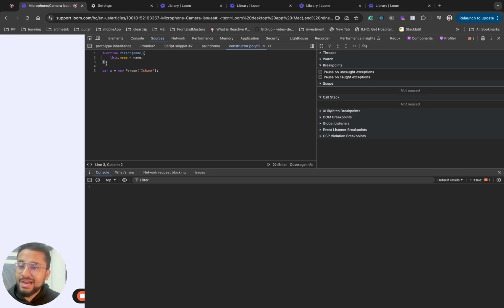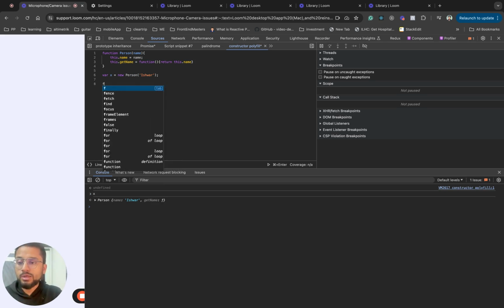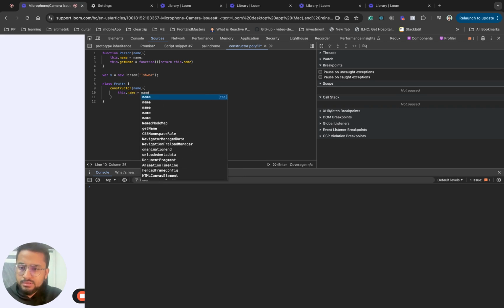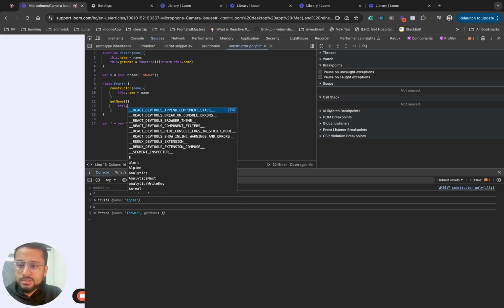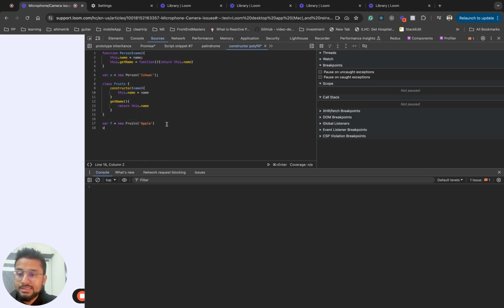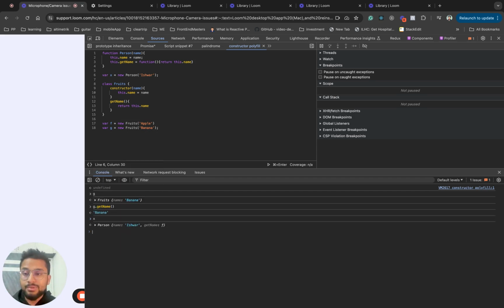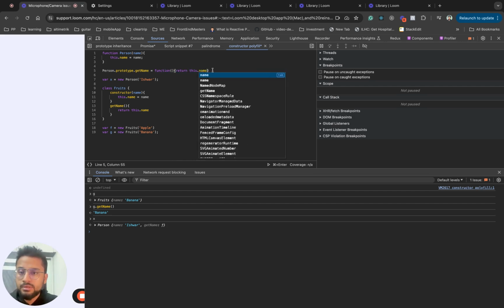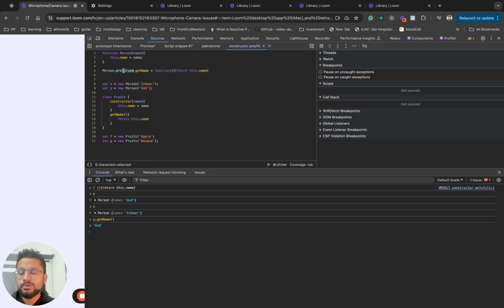Adding method to constructor | Comparison of class & constructor | Interview 101 JavaScript Frontend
In this video, we will learn about how to add a method to a constructor in a very efficient way by comparing it with the class.
As we know class is one of the most common ways to create an object, we will utilize the concept to learn how it is similar to the constructor and how we can achieve the same in the constructor.
This is one of the most common questions asked in JavaScript interviews for frontend engineers.
Adding method to a constructor | comparison of constructor and class